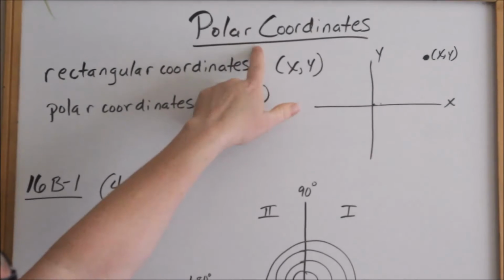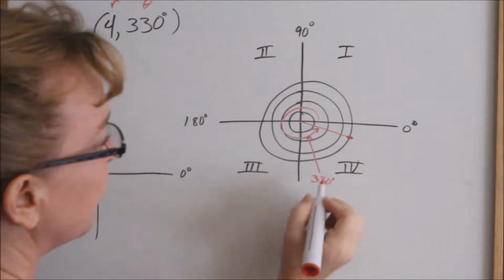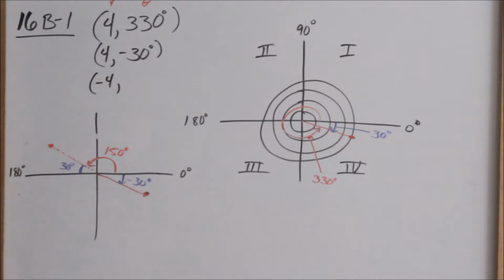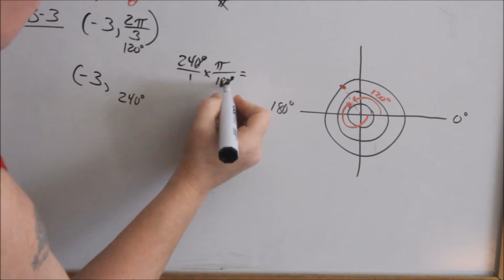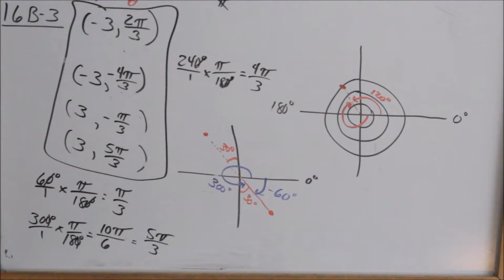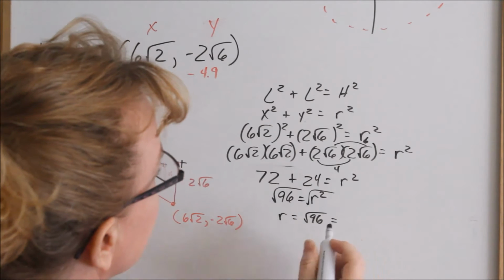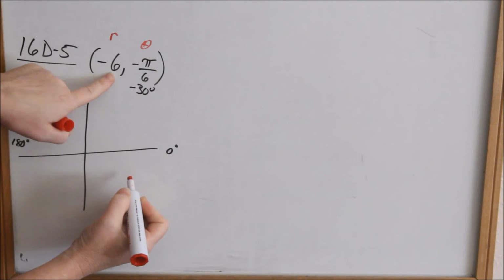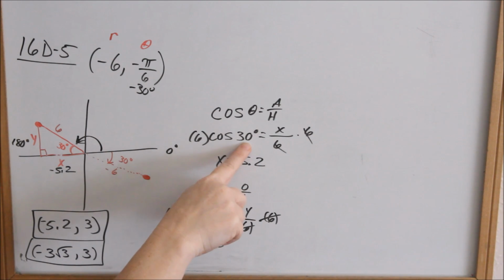Lesson 16 - Polar Coordinates